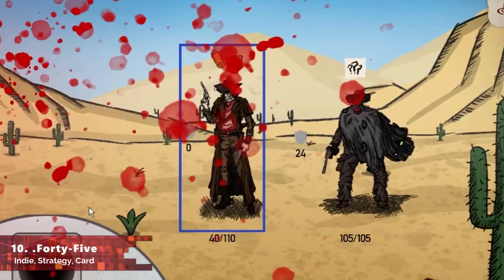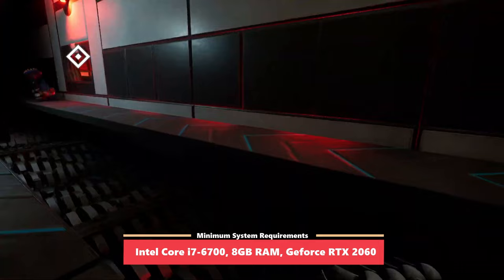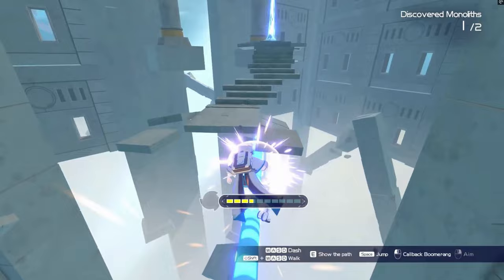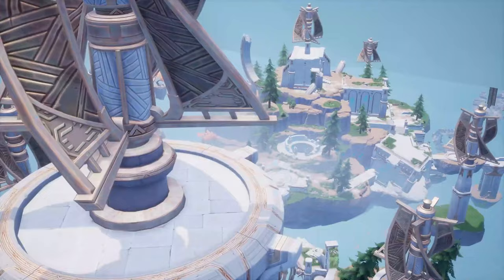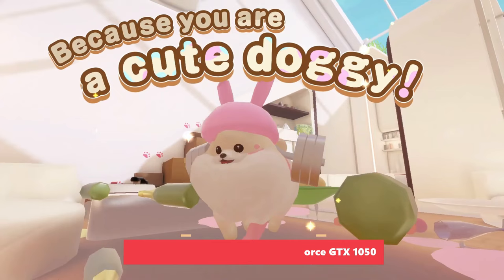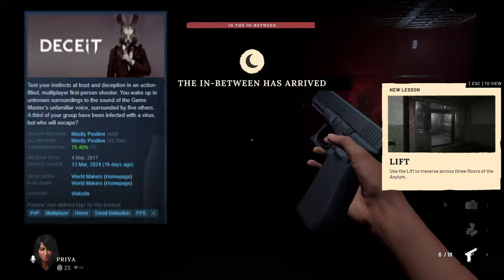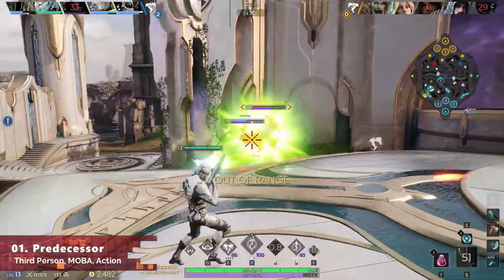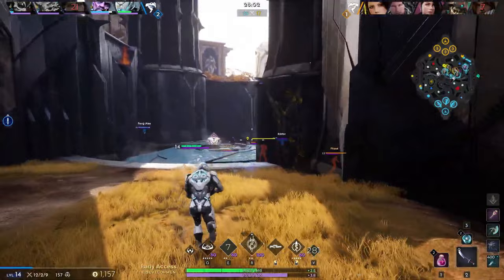TOP 10 NEW Free Steam Games to Play! (March 2024)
Hey guys, Its time for us to check out all the new free to play games released/announced during this month. (March 2024) All game are available to play right now on Steam and Free to Play.

Game list :-
Intro :- 00:00
No :10 :- 00:24
No :09 :- 01:07
No :08 :- 01:38
No :07 :- 02:17
No :06 :- 02:55
No :05 :- 03:32
No :04 :- 04:15
No :03 :- 04:58
No :02 :- 05:35
Bonus games (Prologues) :- 6:25
No :01 :- 07:08

Would You Kindly · StreamBeats by Harris Heller